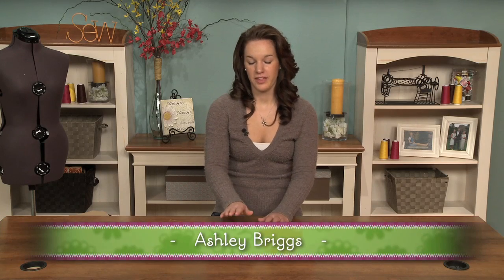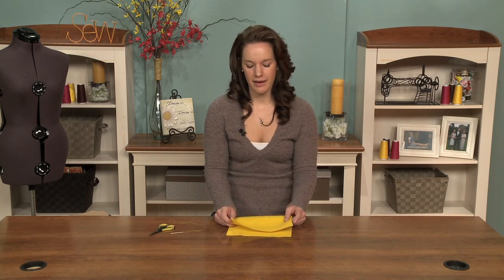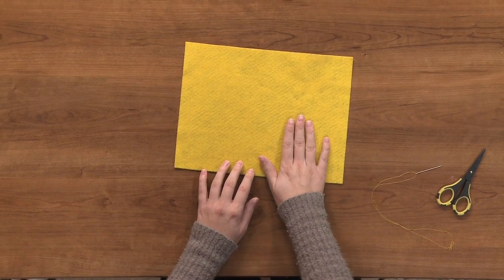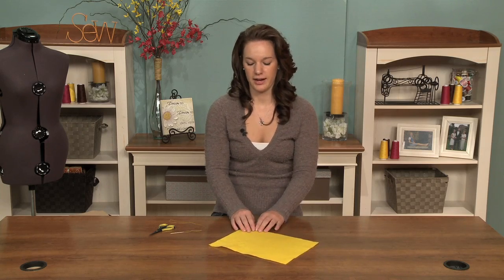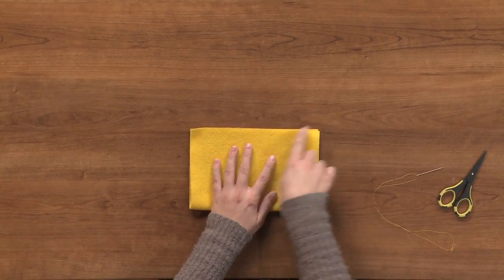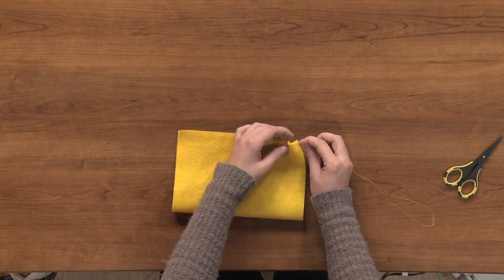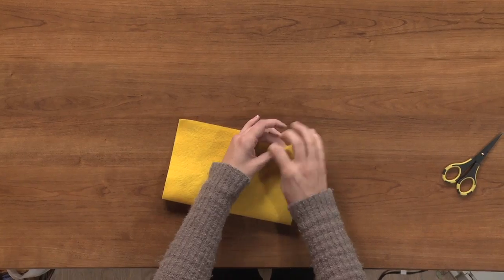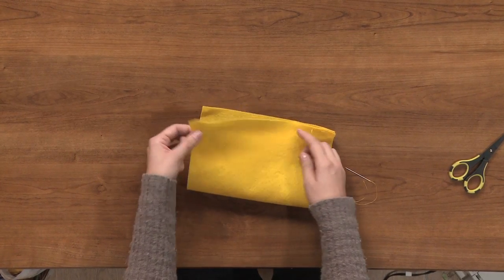Tips for Sewing with Felt | National Sewing Circle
✂️ Sign up for the free NSC newsletter to find the latest sewing tips and techniques right in your inbox.

In this video Ashley Briggs provides helpful tips and techniques for sewing with felt fabrics. You'll find that felt is one of the easiest fabrics to work with, and Ashley shows how you can eliminate potential sewing mistakes by learning how to properly handle this specific type of fabric.